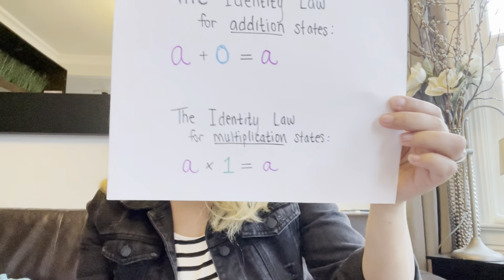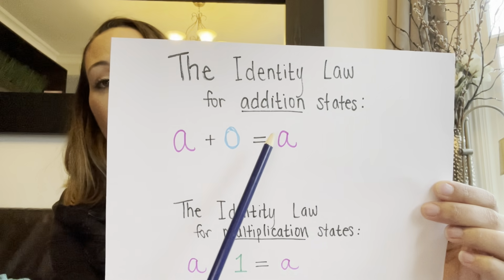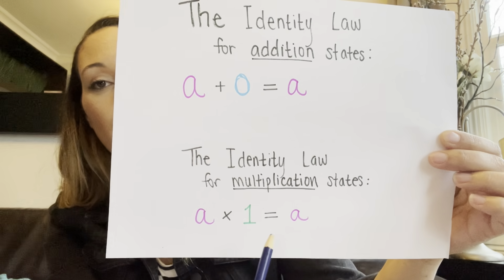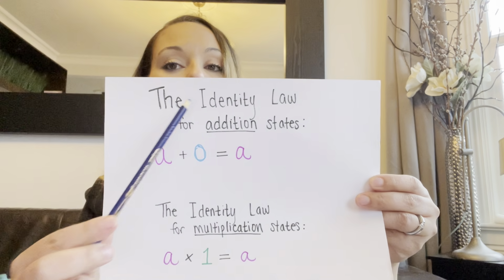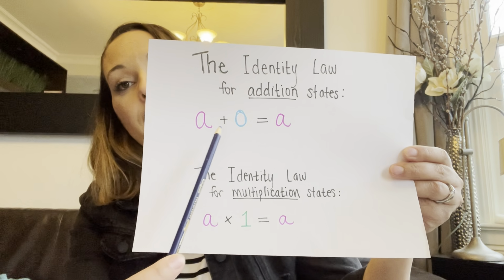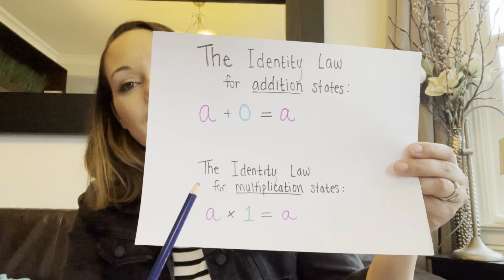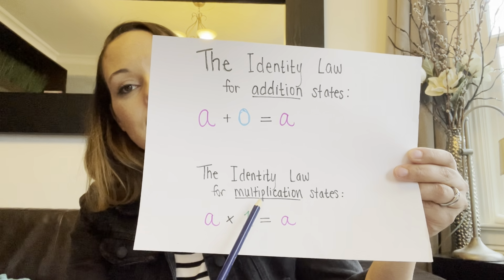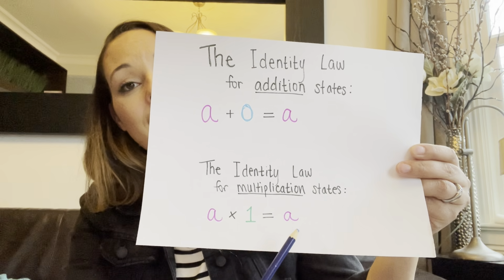CC CYCLE 3 WEEK 24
CC CYCLE 3 WEEK 24 Memory Work Ideas (5th edition)